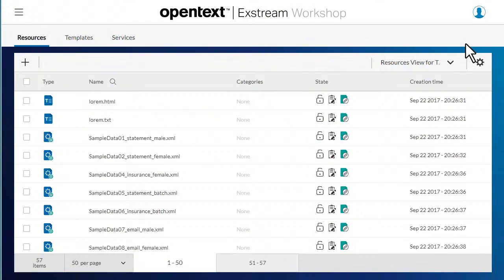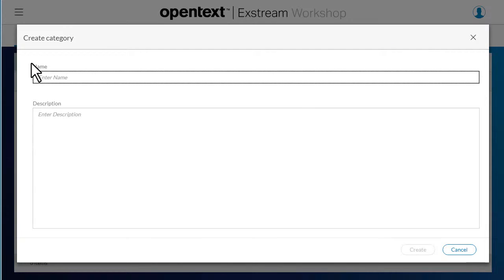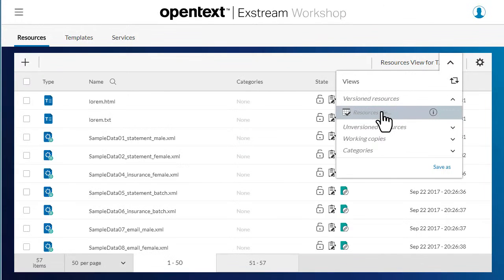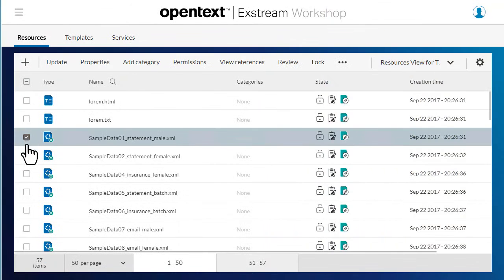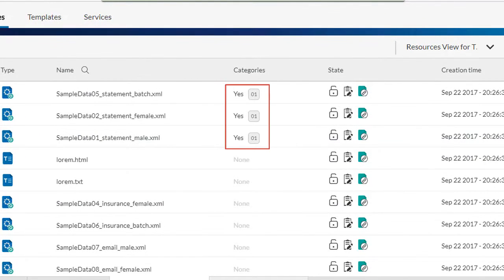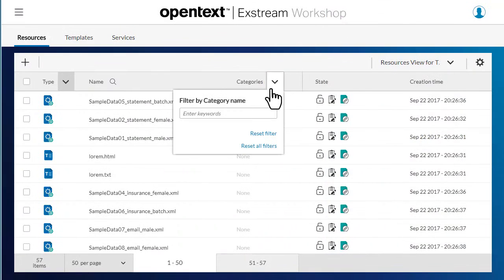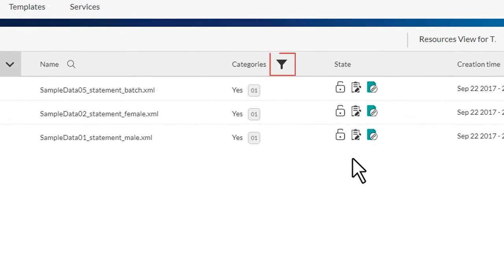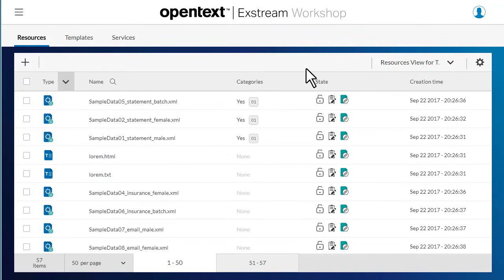Organize your resources with categories | OpenText Exstream WorkShop and StoryBoard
Categories help you to organize your resources in WorkShop.
 Belinda will show how to create a category, add resources to a category, and filter the resource list by the category name.

This video was created using the default UI of WorkShop and StoryBoard 16.3. What you see in this video might not reflect what you see in your version or customized interface.